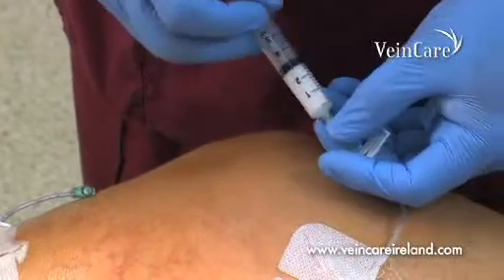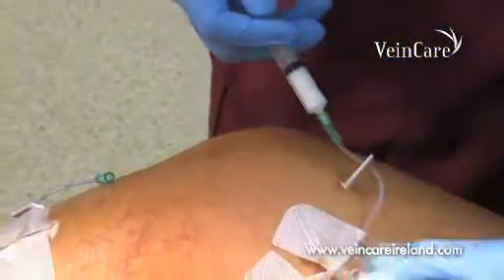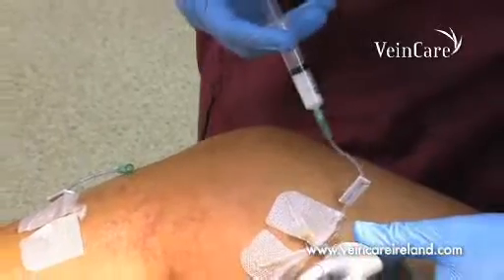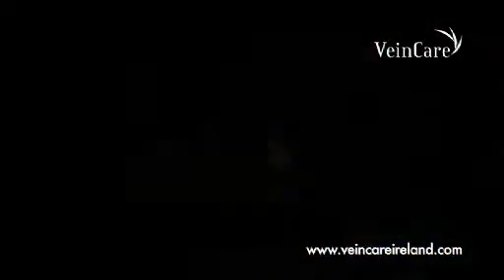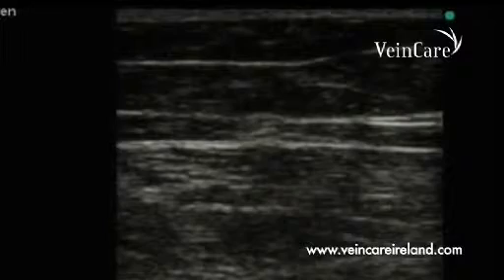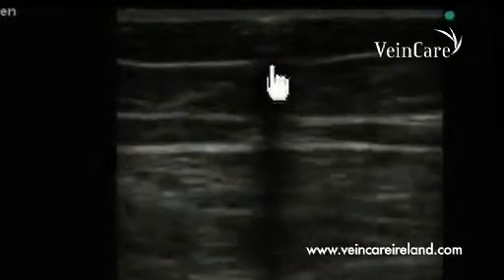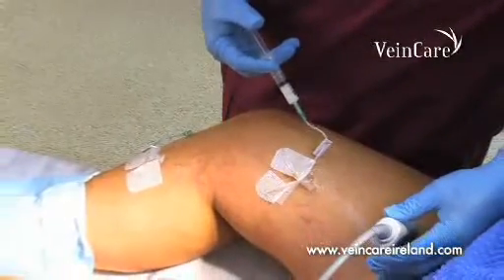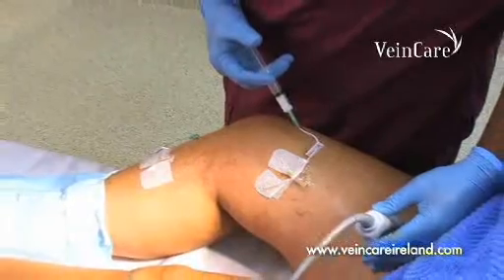Foam - VeinCare Ireland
VeinCare Ireland